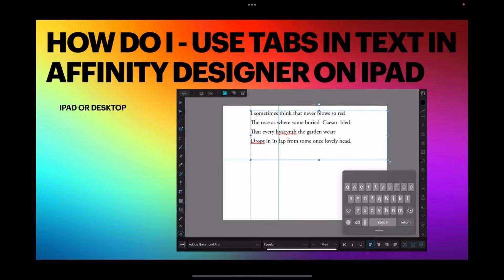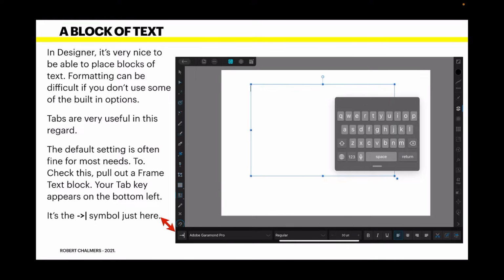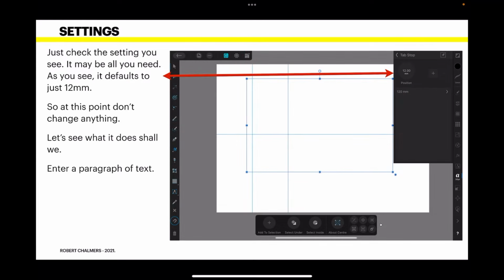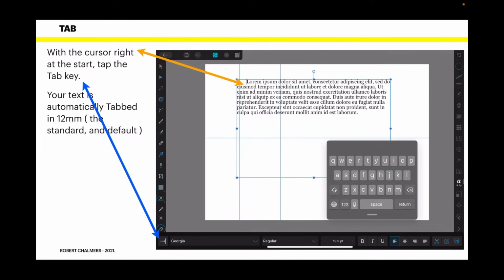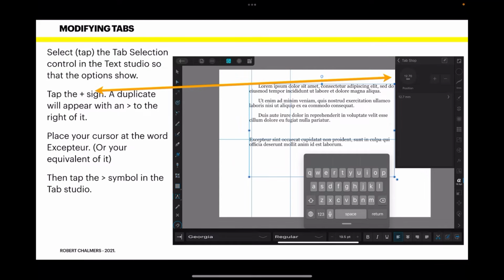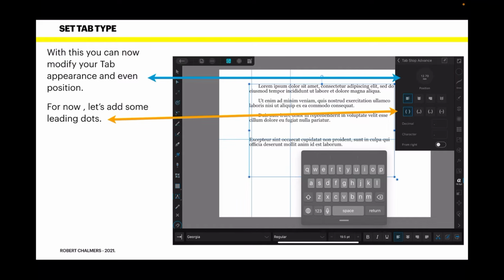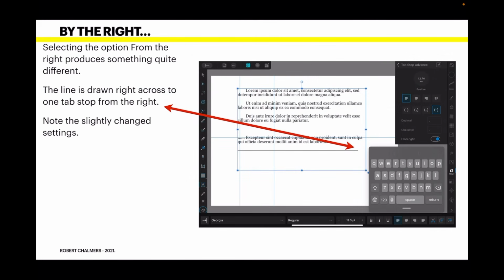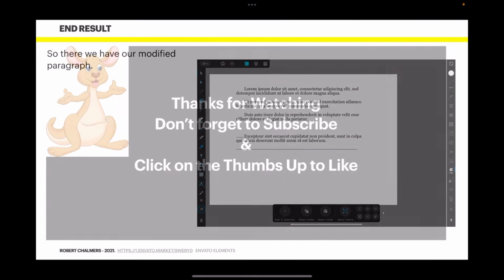How Do I - Use Tabs in Text in Affinity Designer on iPad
How Do I - Use Tabs in Text Frames in Affinity Designer for iPad . The How Do I series is a range of very short tutorials that step through just one feature. That is highlighted in the name of the video.  When you just want to know how to do that one elusive thing these little projects may just help.

First a freebie.

Fonts:
○ FONT BUNDLES COLLECTION: